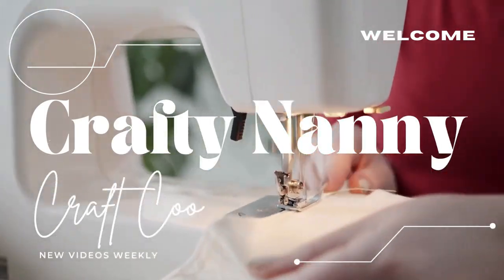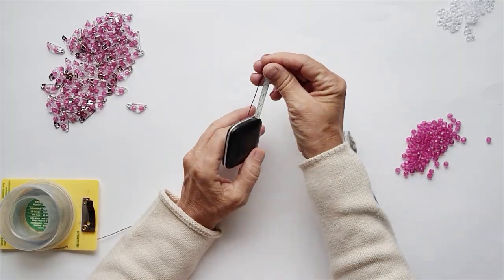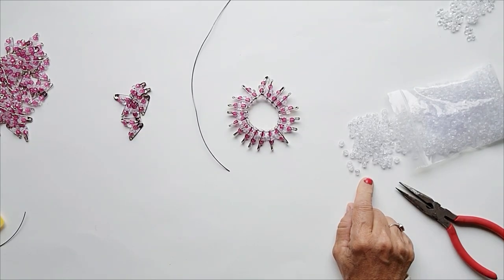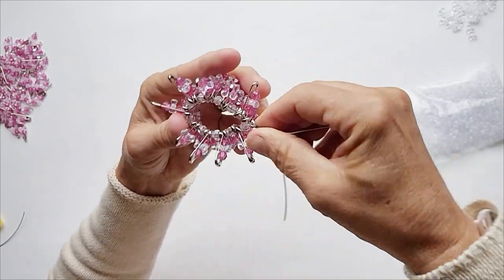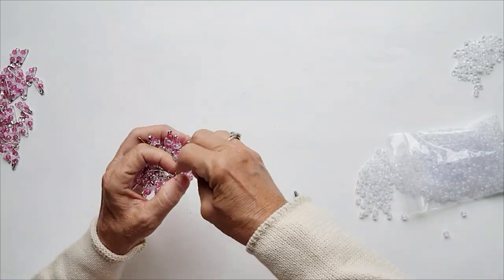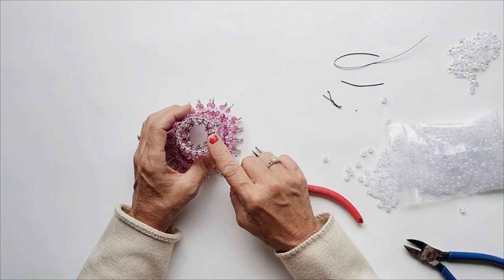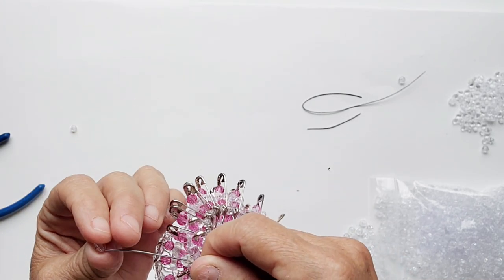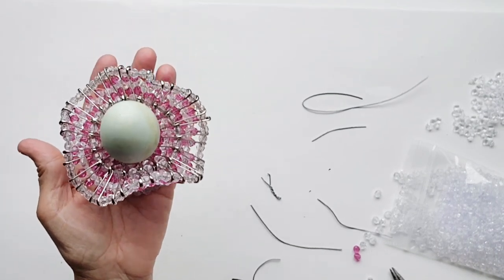HOW TO DIY ROUND BEADED BAG│BASKET FOR EASTER PLACE SETTING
Don't let the instructions scare you. It is worth this How to DIY beaded bag | basket for Easter. Makes a beautiful place setting. Full instructions below.
0:00 intro
0:26 What will you need
0:38 Step one
1:07 Step 2
1:49 Step 3
3:30 Step 4
4:21 Step 5
5:14 Step 6 taking out first row
6:06 Scalloping row

If your interested in buying me a cup of coffee...you can do that here :)

Materials:
Needle-nose pliers
81- 1 & 1/16" quilter's or craft pins
306- 6mm faceted round beads
81 8mm Tri-Beads
51" of 19 or 20 gauge wire.
Instructions
Step 1.
The first step is to bead all your pins. Pin them all in this order. count out 162 round beads 81 tri beads    One faceted round bead    One tri bead    One faceted round bead    Complete this sequence until all 81 are pinned

Step 2.    Row 1.
Cut 12" of the 19 or 20 gauge wire    Count out 18 beaded pins    Count out 18 round faceted bead    String these pins on the wire in this order    End of pin    1 Round faceted beads    End of pin    1 Round faceted beads    Complete this sequence until all 18 are on making sure there is a bead between each pin. Twist wires slightly tight enough to hold in place, but loose enough to take apart. You will be taking this section out later.

Step 3    Row 2.     Cut 8" of the 19 or 20 gauge wire    Count out 9 beaded pins    Count out 9 round faceted beads    You will be connected these new pins with the ones already wired together. You will also be placing the pins on the wire facing the beads away from you.    String these pins on the wire in this order.    Put one bead on the wire    Put the wire through the head of one of the pins already wired    Put the bottom of one of the pins from your 9 you set aside    Don’t forget it will be facing away from you    Put the wire through another head of pin, already wire, (the next in line.)    Put one round faceted bead on wire    Complete this sequence until all 9 pins and all 9 faceted round beads are used up.

Step 4    Row 3.     Cut 19" of the 19 or 20 gauge wire    Count out 18 beaded pins    Count out 9 round faceted beads    You will be connecting these new pins with the ones already wired together. You will also be placing the pins on the wire facing the beads away from you.    String these pins on the wire in this order.    Put one bead on the wire    Add the end of a pin (from your pile)    Put the wire through the head of the pin already wired    Add the end of a pin from your pile    Put one bead on wire    Add the end of a pin (from your pile)    Put the wire through the head of the pin already wired    Complete this sequence until all 18 pins and all 9 beads are used up.

Step 5    Row 4.     Cut 12" of the 19 or 20 gauge wire    Count out 36 beaded pins    Count out 18 round faceted beads    You will be connecting these new pins with the ones already wired together. You will also be placing the pins on the wire facing the beads away from you.    String these pins on the wire in this order.    Put one bead on the wire    Add the end of a pin (from your pile)    Put the wire through the head of the pin already wired    Add the end of a pin from your pile    Put one bead on wire    Add the end of a pin (from your pile)    Put the wire through the head of the pin already wired    Complete this sequence until all 18 pins and all 9 beads are used up.

+ TAKING OUT THE FIRST ROW

Step 6    Now it is time to take apart that first row. Lay your unfinished basket upside down so that all your pins lay nice and flat. Now take apart that first row or "bottom row". You will begin making this again directly after taking it apart. Using the first sequence again:    Cut 12" of the 19 or 20 gauge wire    Count out 34 round faceted bead    String these pins on the wire in this order    End of pin    2 Round faceted beads    End of pin    2 Round faceted beads    Complete this sequence until all 18 are on making sure there are two beads between each pin. Now as you wire these all together, it is very important you place everything together to where when turned back over, it will lay flat. Your wire may not be as tight as you would like it in order for it too lay nice and flat, but once all together it should. Now all you have left is the scalloping row.

Scalloping row:     Count out 54 round faceted beads    18" of the 24 gauge wire    You will be placing the beads between the pins already wired in this order.    One bead    One pin    2 beads    One pin    One bead    One pin    2 beads